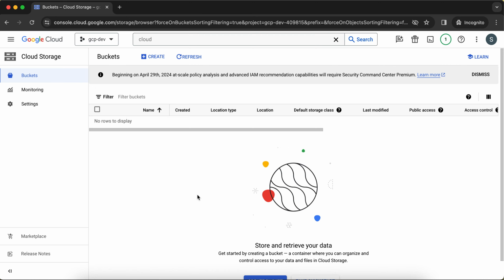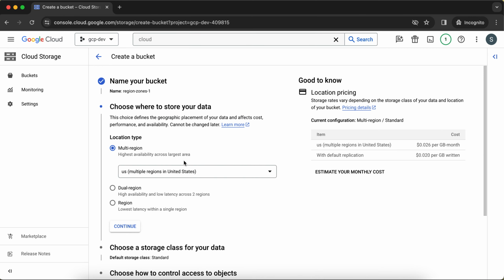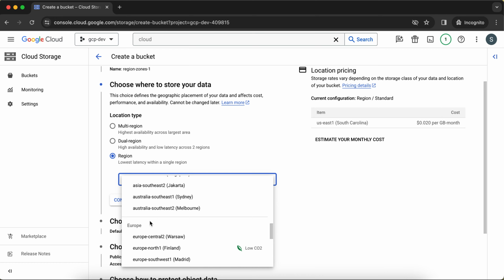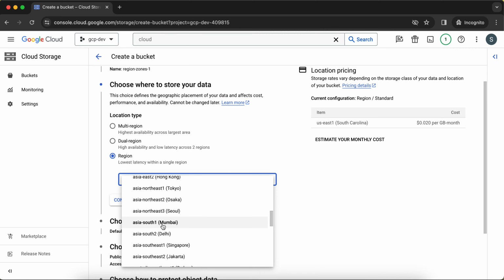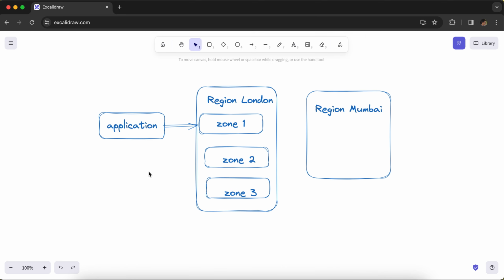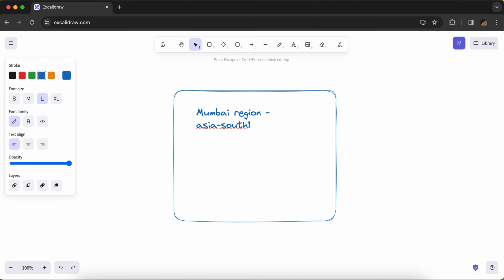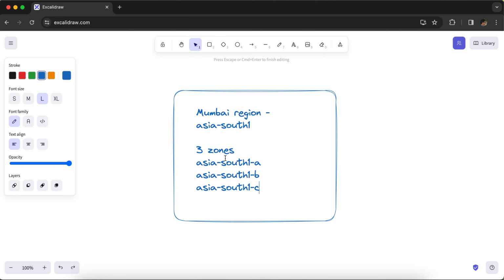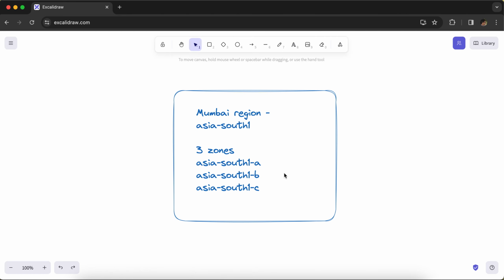GCP Tutorial - 5 : Region and Zones in GCP